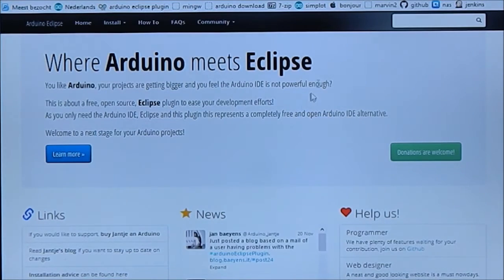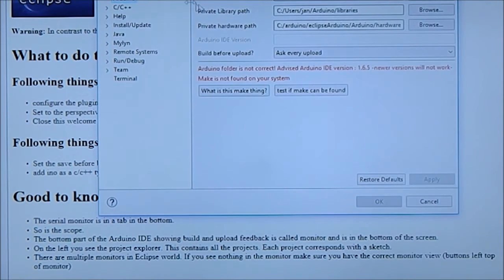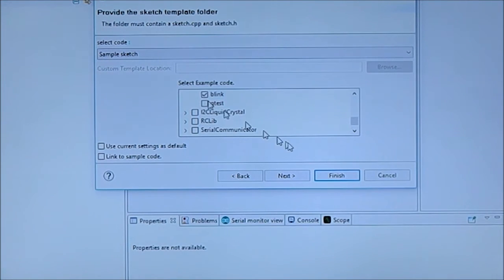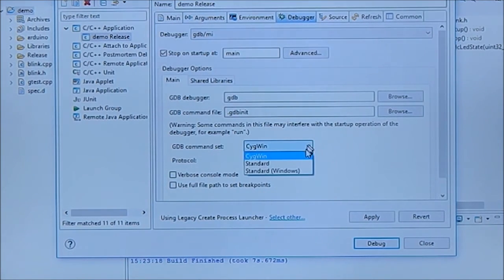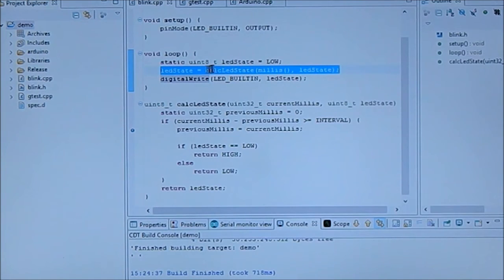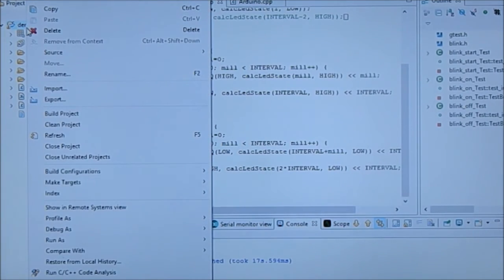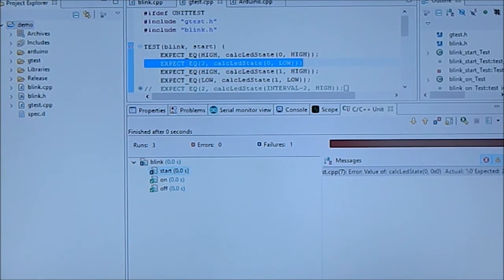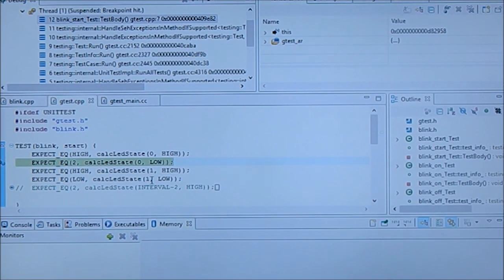Arduino Eclipse plugin : Debug and Unit test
How to debug and unit test with the arduino eclipse plugin.
Sorry for the missing top of the screen.
for the libraries and hardware
for the plugin or product.